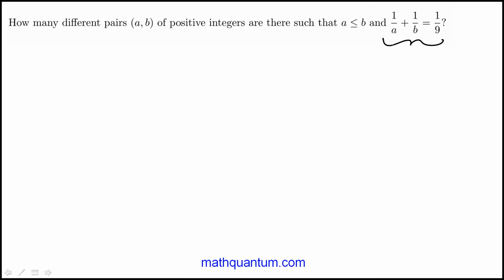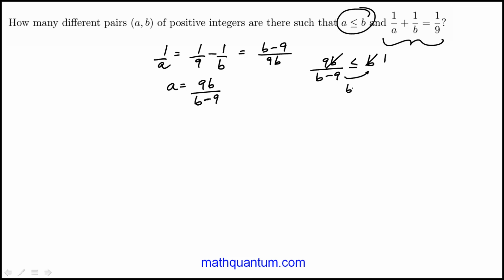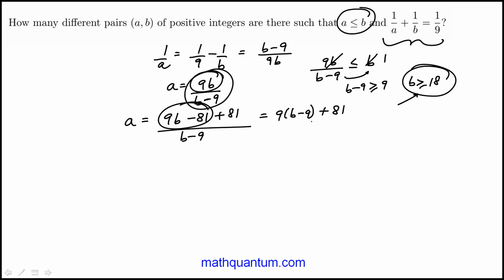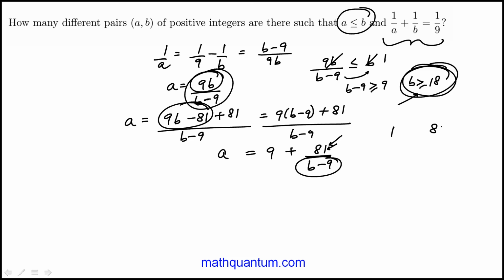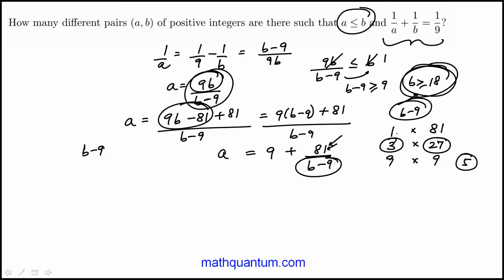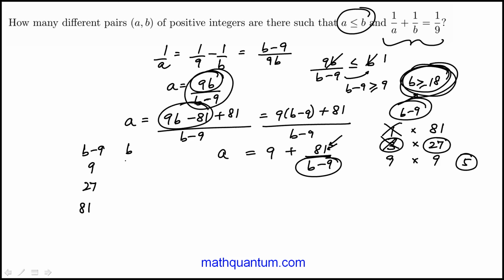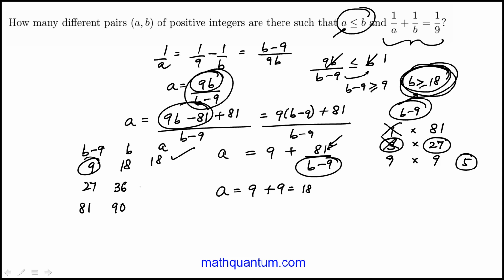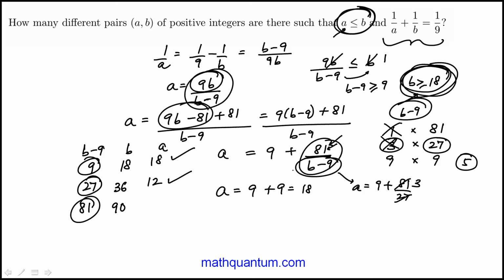Question 28 2017 CAT IIM Quantitative Ability Slot 2 How many different pairs (a, b) of positive